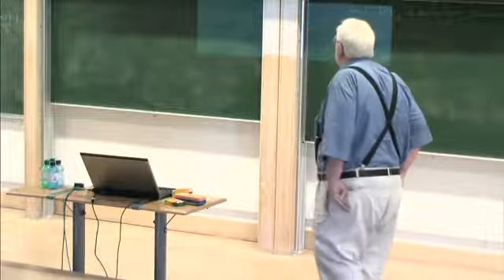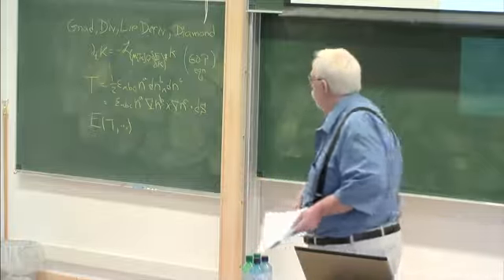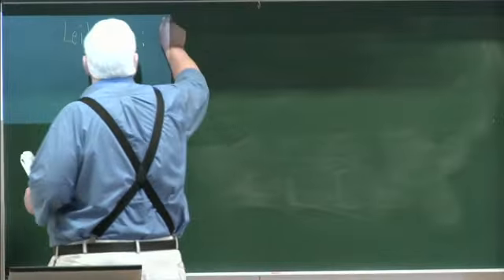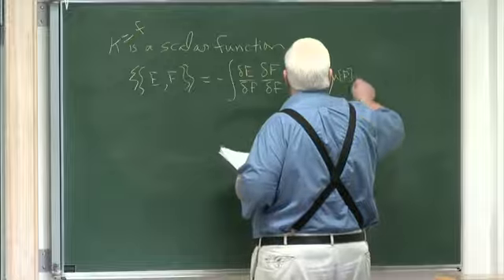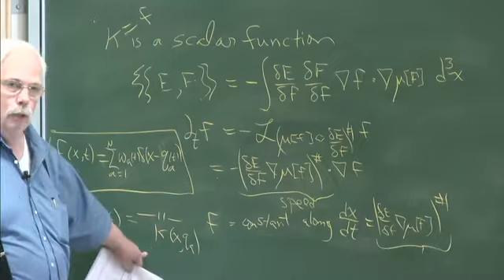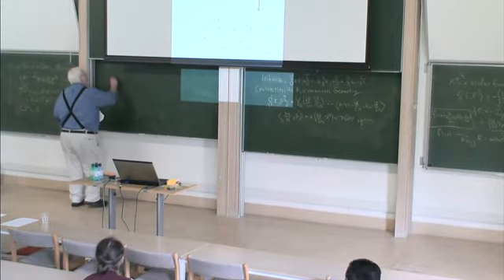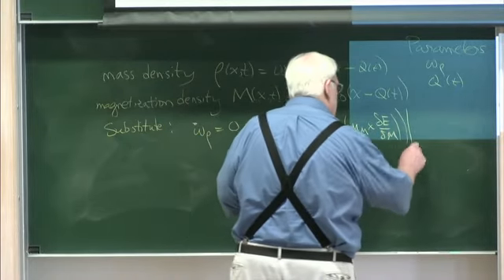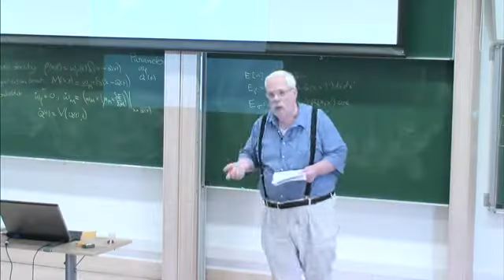| Geometric approach to modelling complex fluids 2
Title: Geometric approach to modelling complex fluids 2
Speaker:
Date: 25th Jul 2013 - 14:00 to 14:45